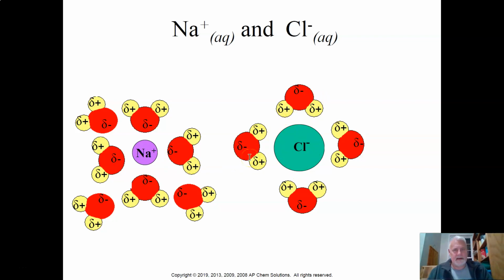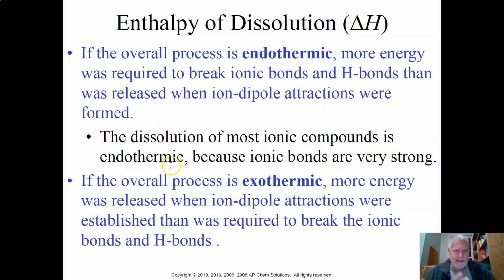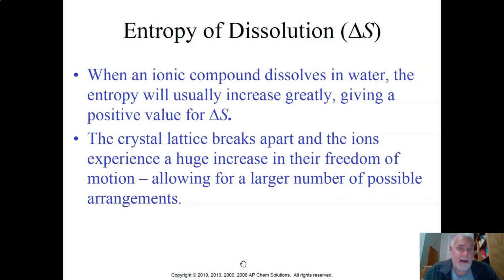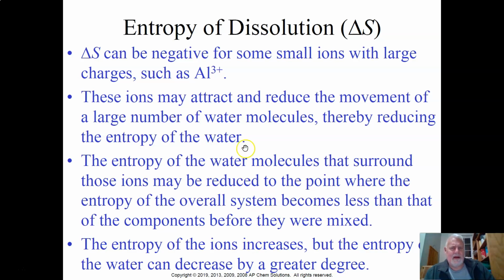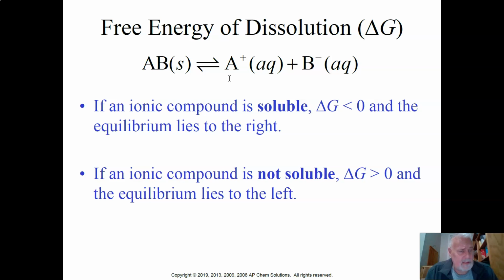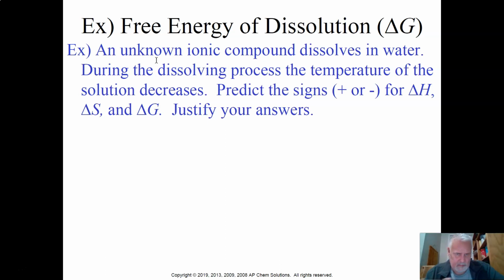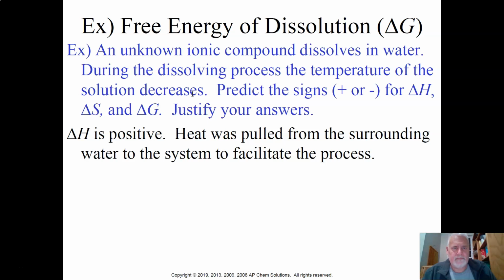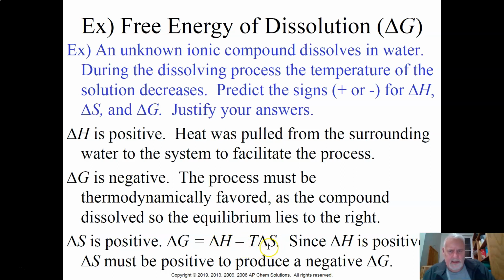Free Energy and EQ Lecture 3